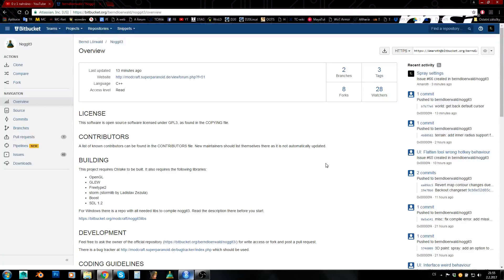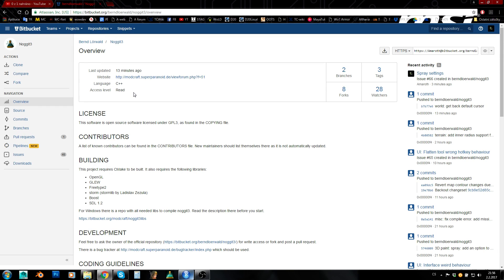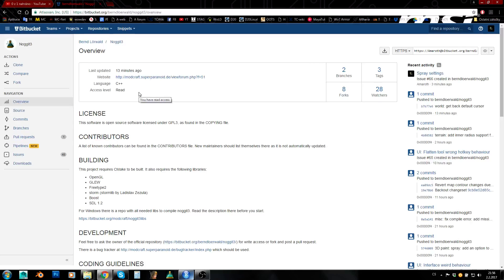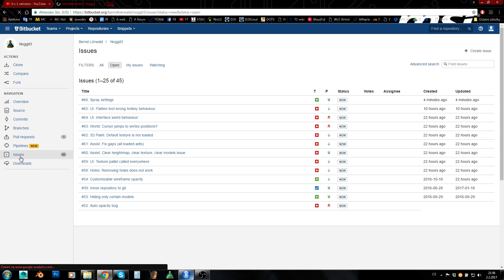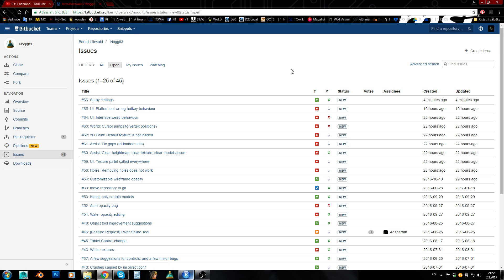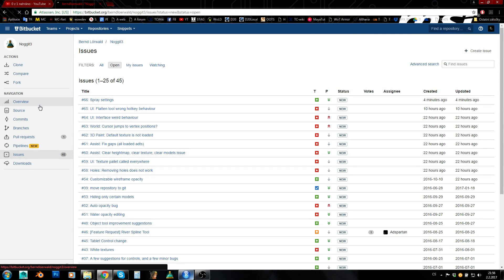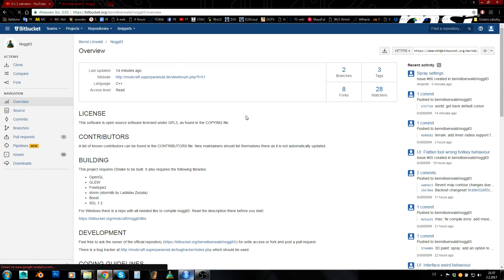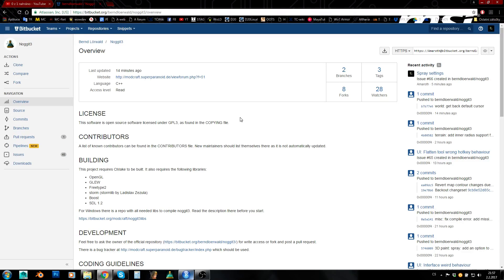Noggit - Repository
If you want to get Noggit's up to date source files to either compile and test the newest version or to contribute to this wonderful open-source application (C++, SDL/Qt), if you want to report any bugs or give any ideas and feedback to Noggit developers, here's an official repo!: